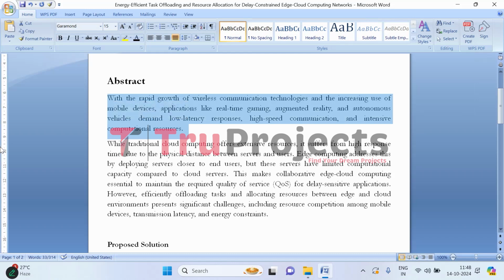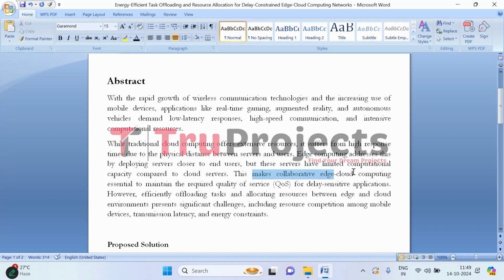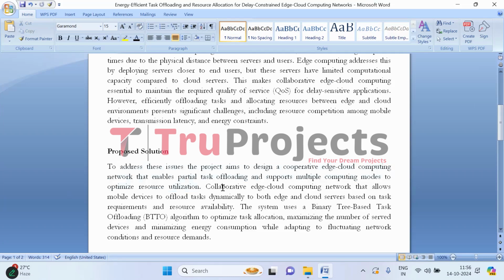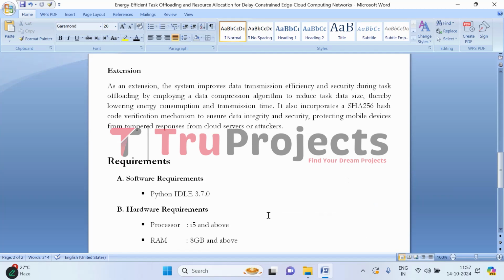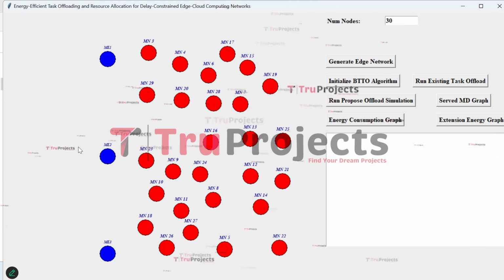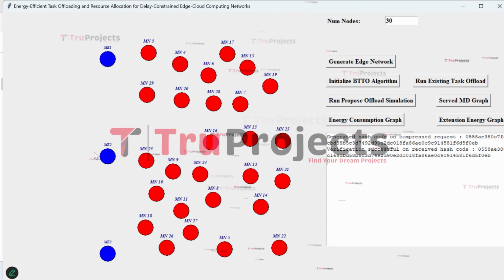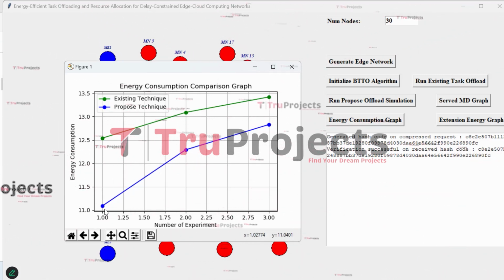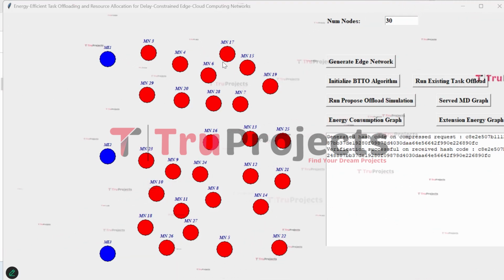Energy Efficient Task Offloading and Resource Allocation for Delay Constrained Edge Cloud Computing